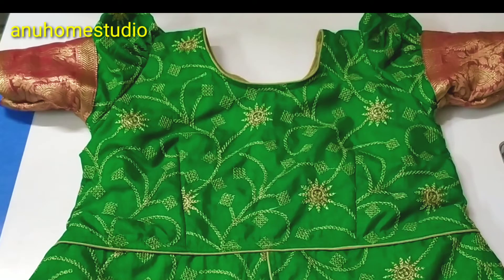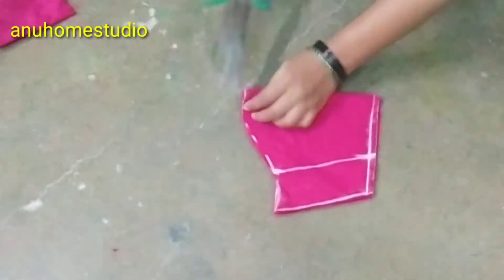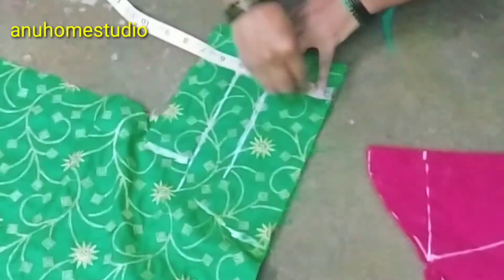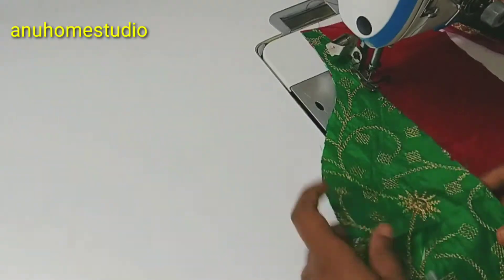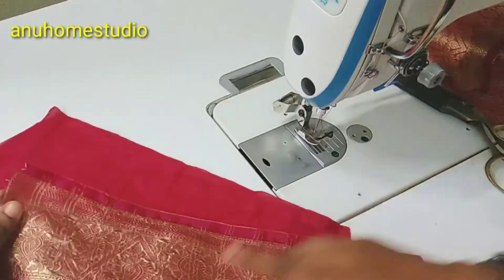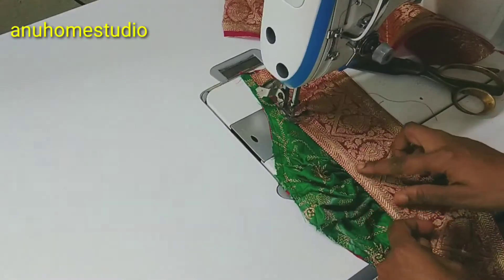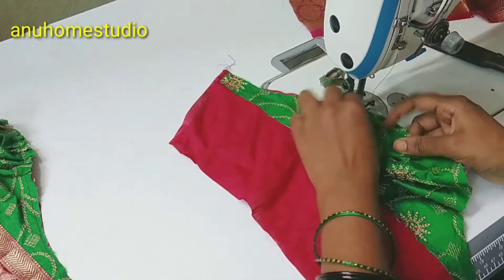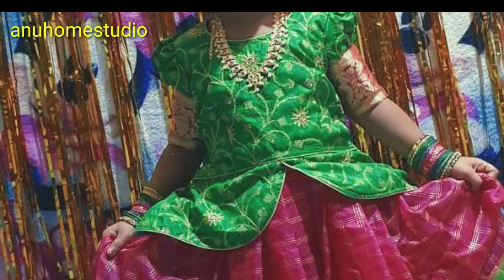Bahubali blouse design sleeve for kids | butta hands cutting and stitching | puff hands for kids